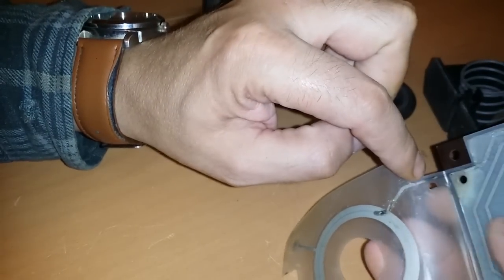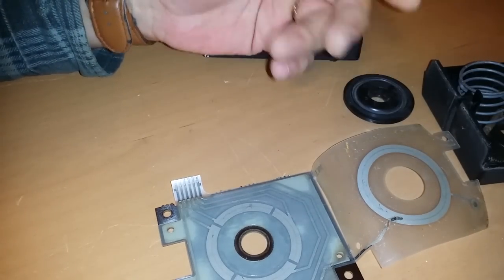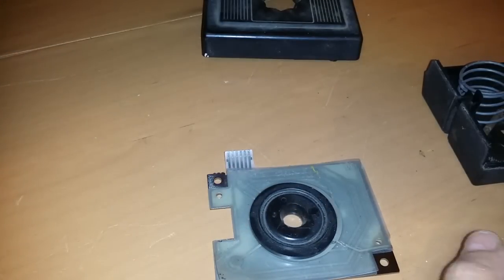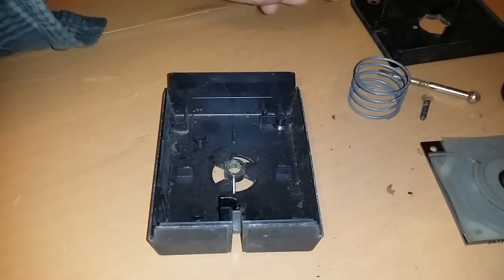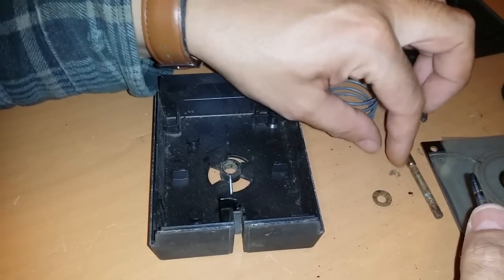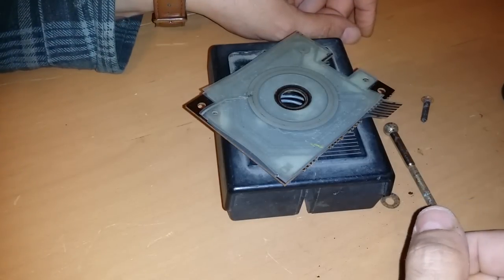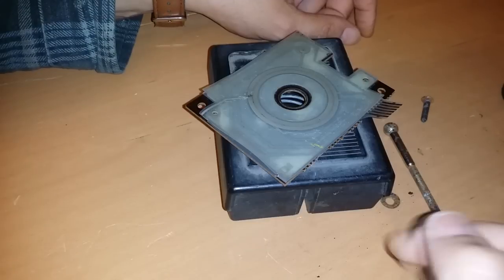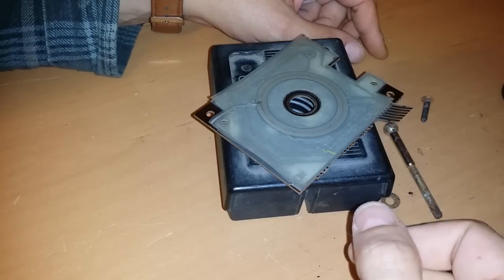Philips Videopac G7000 Restoration - Part 3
Part 3 of the Philips videopac G7000 restoration